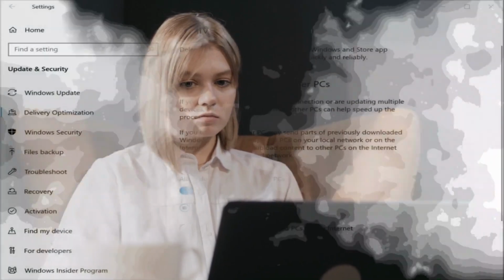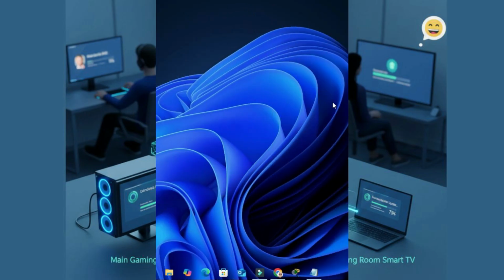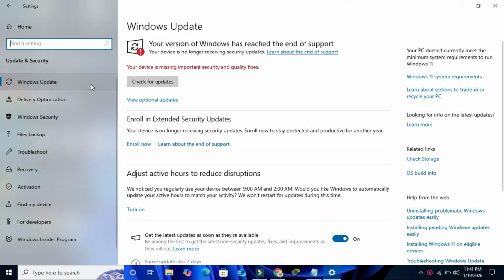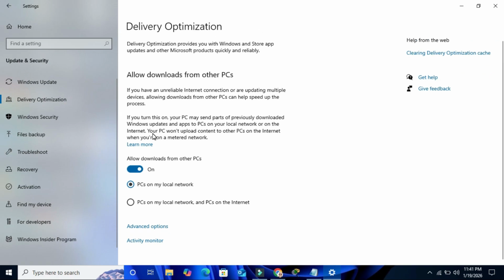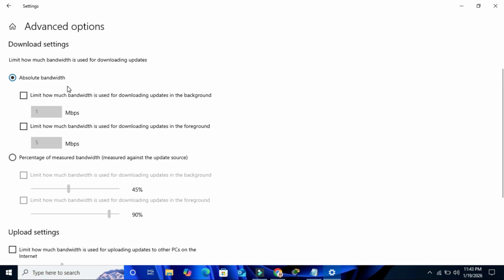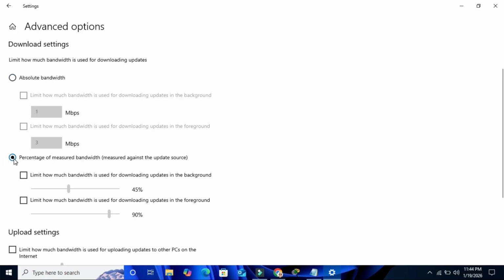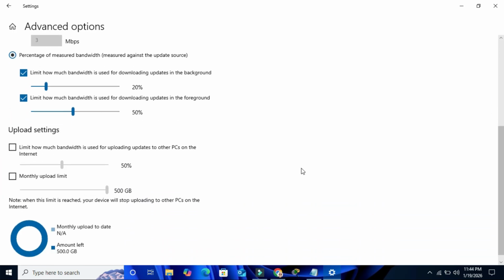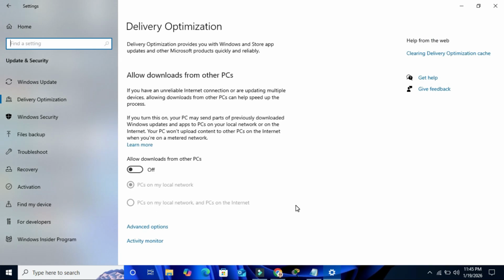How to Fix Windows 10 Slow Internet | Disable Delivery Optimization (Fast Fix)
Is your Windows 10 internet running incredibly slow? In this video, I’ll show you how to fix Windows 10 slow internet by disabling a hidden feature called Delivery Optimization.

By default, Windows uses your network bandwidth to upload update files to strangers on the internet (peer-to-peer sharing). Turning this off instantly stops background data hogging, lowers your ping, and speeds up your internet connection!

Contents:
Why Windows 10 Internet is Slow
What is Delivery Optimization?
How to Disable Delivery Optimization
Extra Bandwidth Settings to Check
Test Your New Internet Speed!

ABOUT THIS VIDEO:
If you are struggling with high ping while gaming, buffering during streams, or random internet slowdowns on your PC, Windows Update Delivery Optimization (DoSvc) is likely the culprit. This step-by-step tutorial walks you through Windows 10 advanced network settings to reclaim 100% of your internet speed without turning off critical system updates.